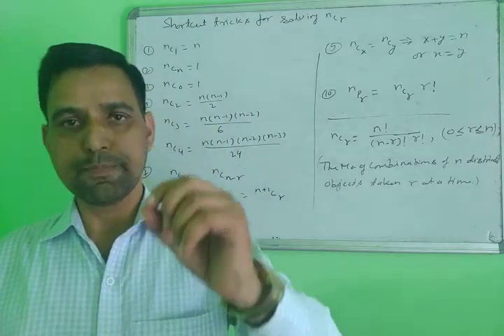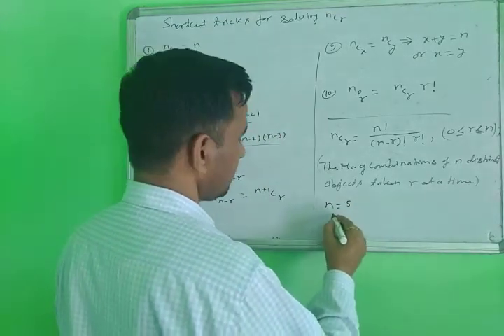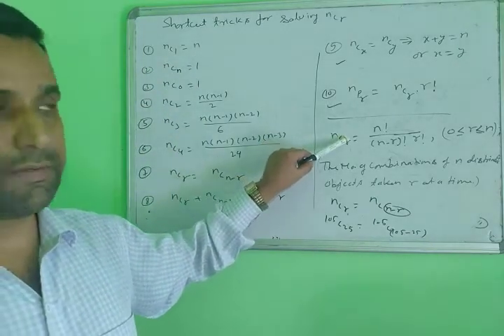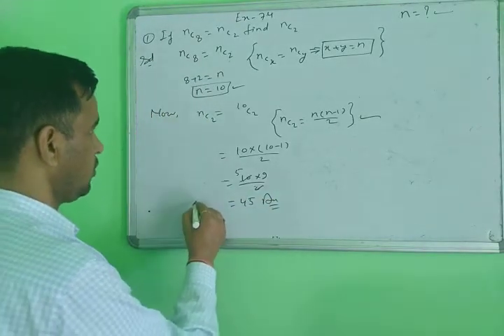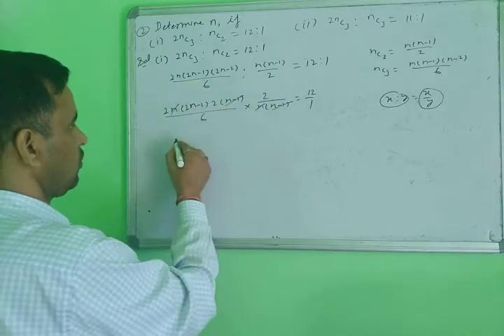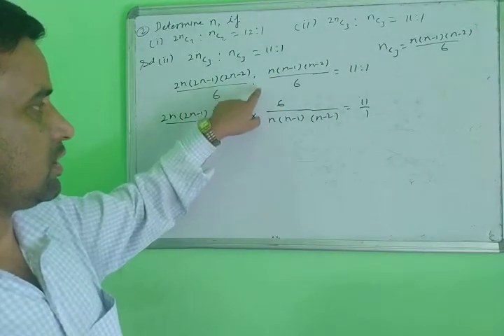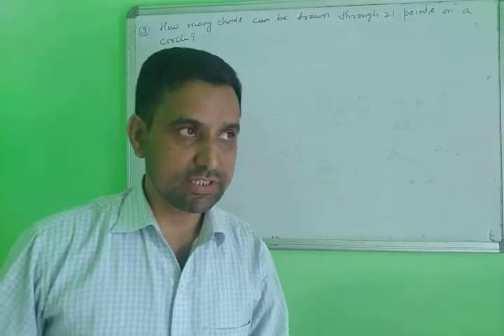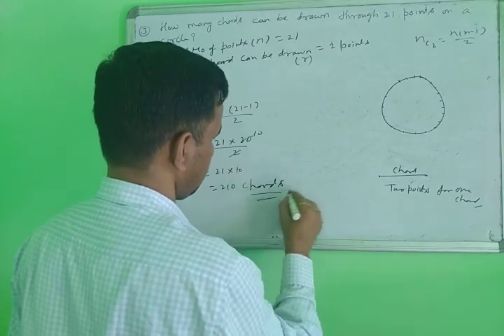Class 11 Mathematics // Lecture 6 // Combinations // CBSE 11 Maths // Exercise-7.4 (Part-1)